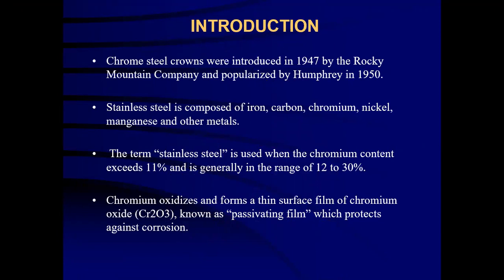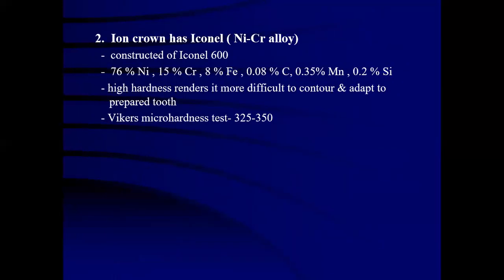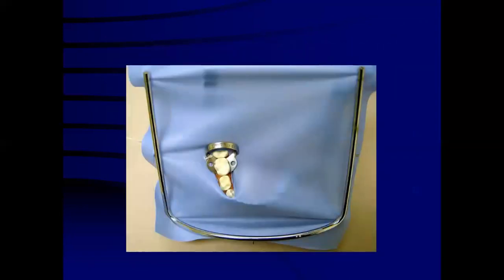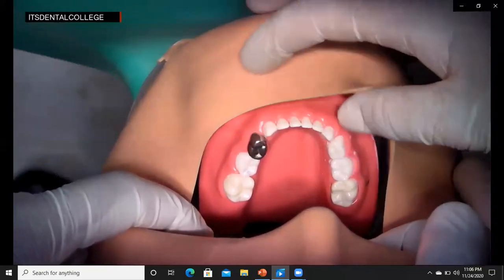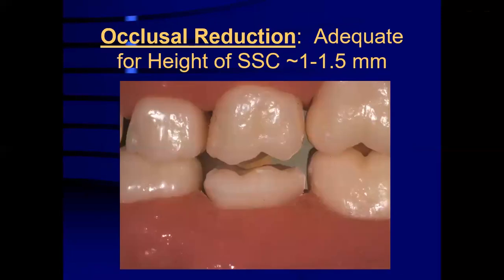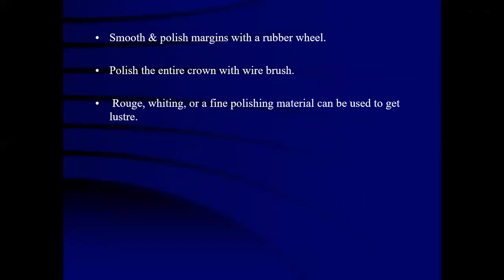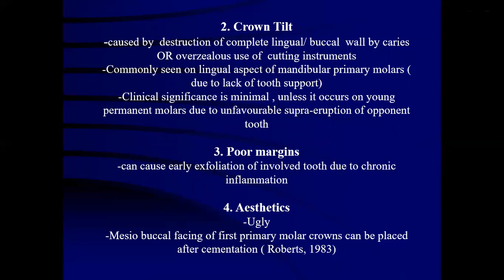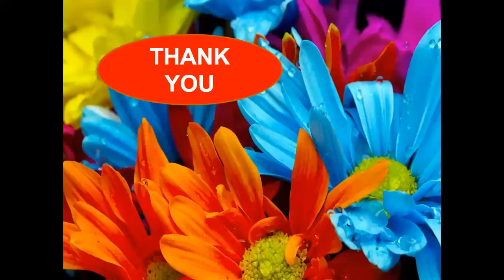Stenless Steel Crown By Dr. Pulkit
ITS Dental College Murad Nagar Videos